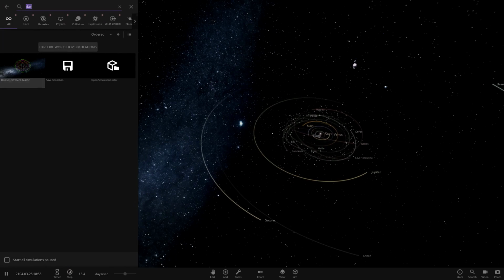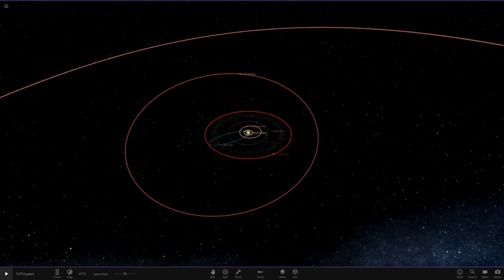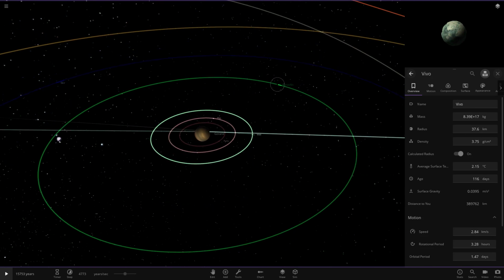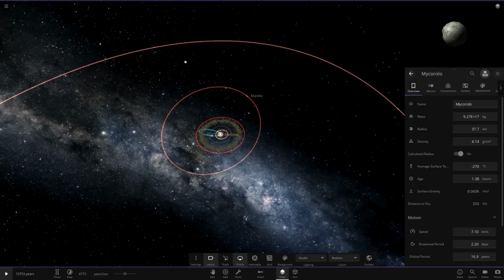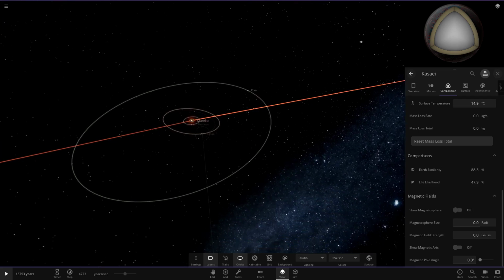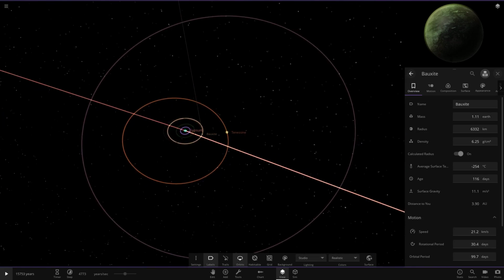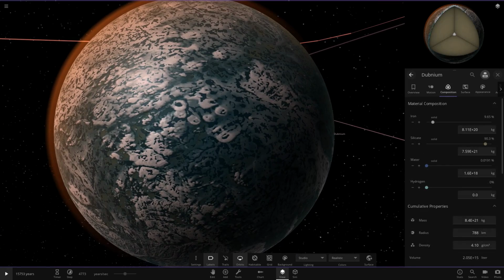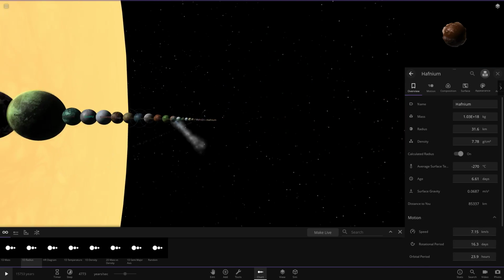Epic Trinary System! Subscribers Solar System #113 Universe Sandbox ²